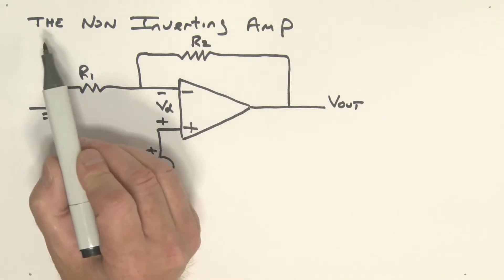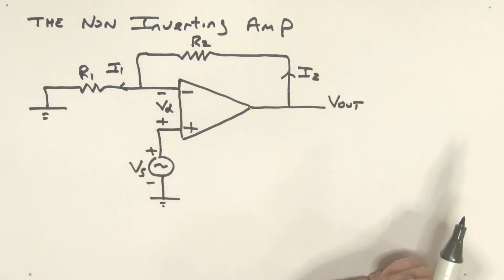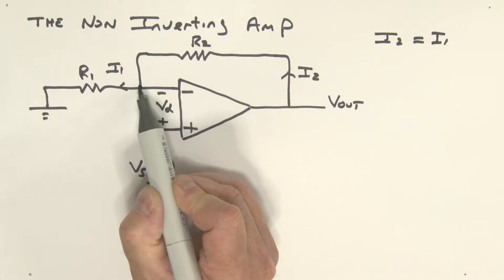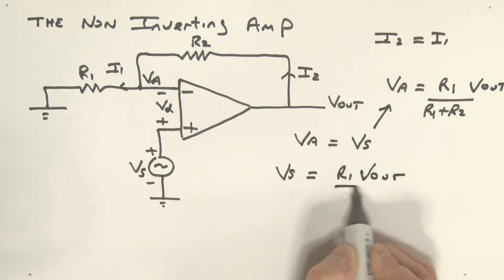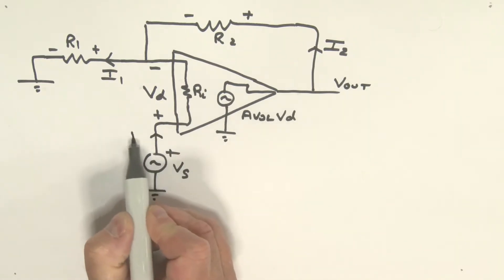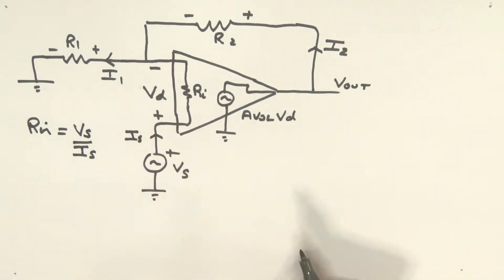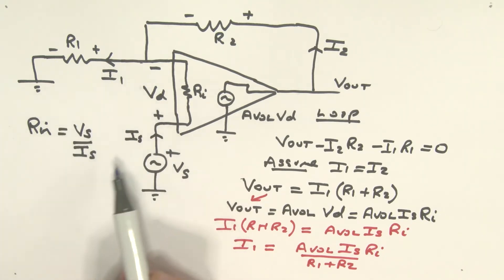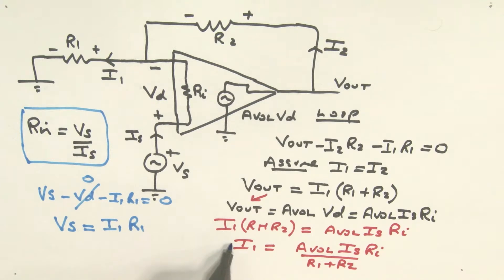Op Amp 3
The Non Inverting Amplifier